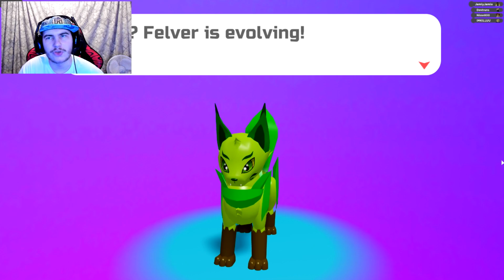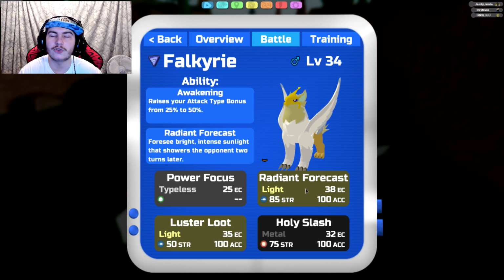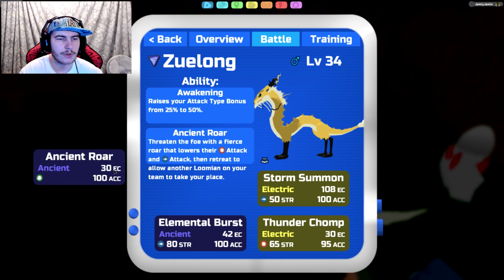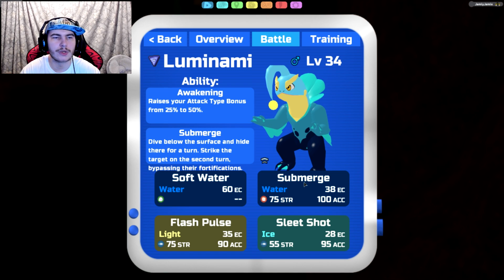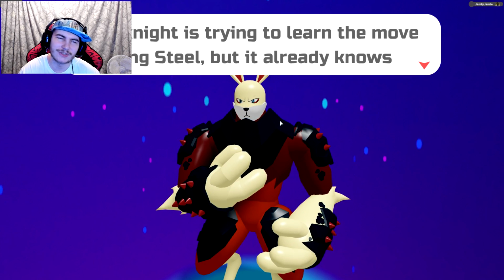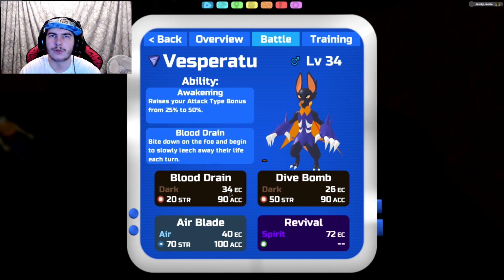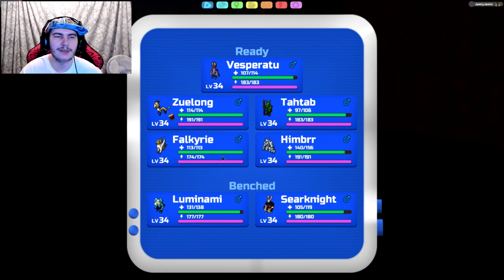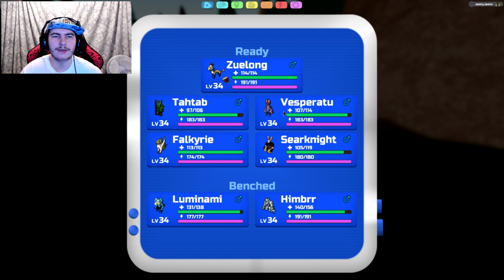EVERY STARTERS FINAL EVOLUTIONS! - Loomian Legacy